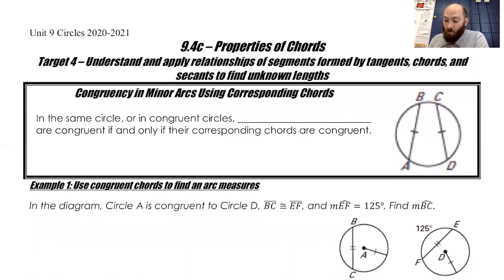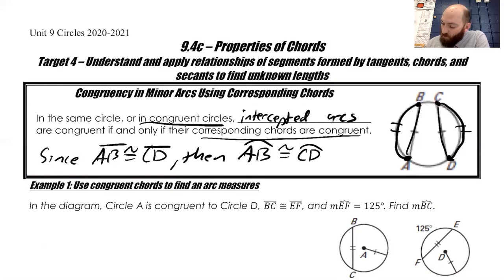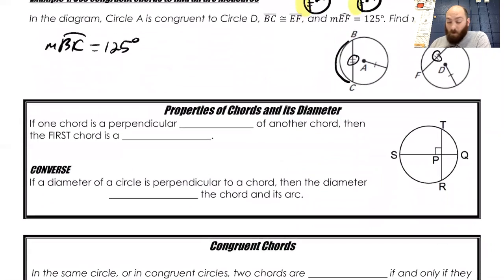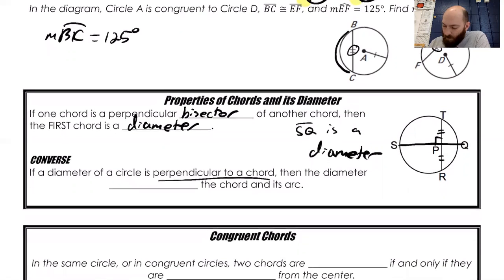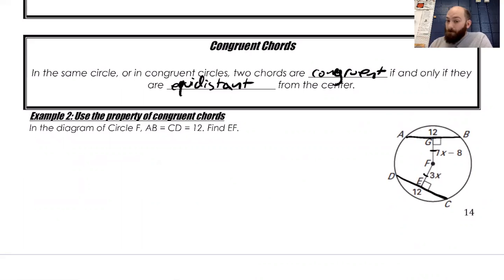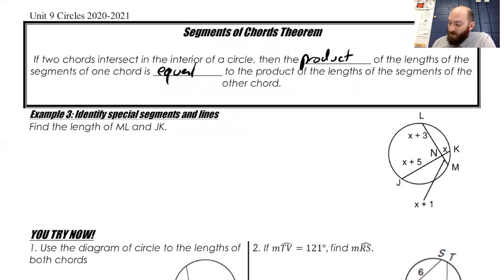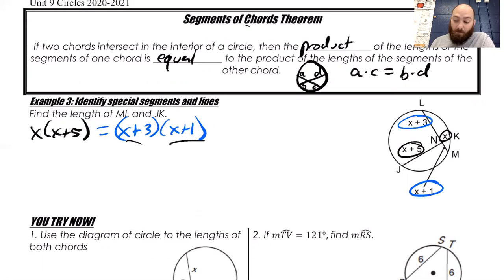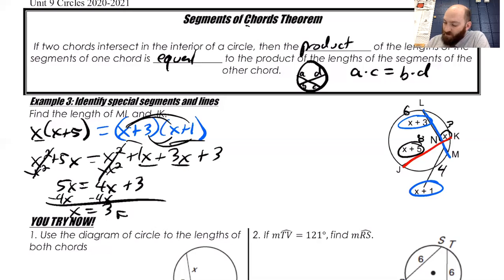9 4 Day 3 Chords